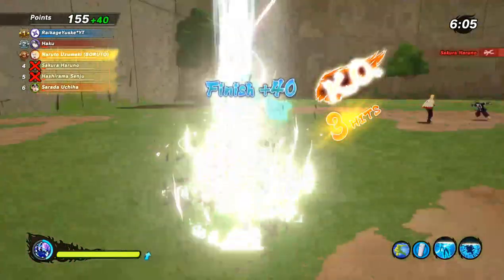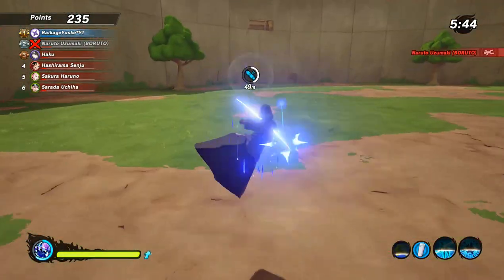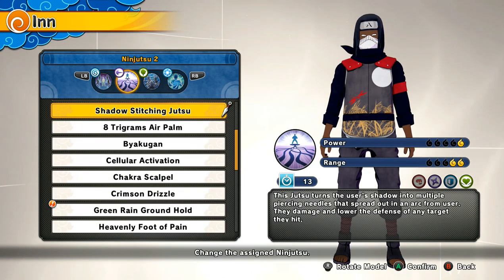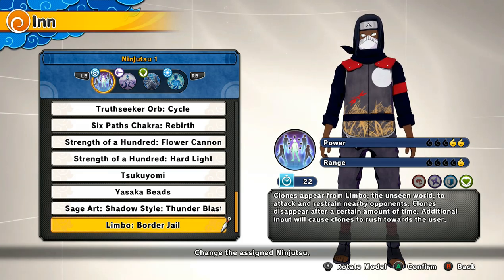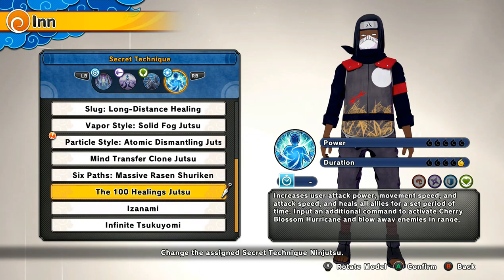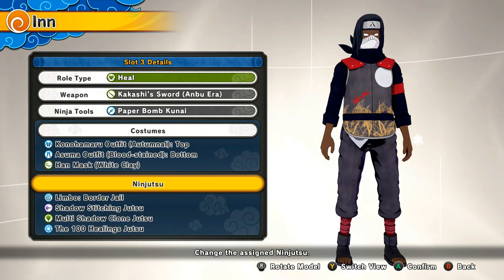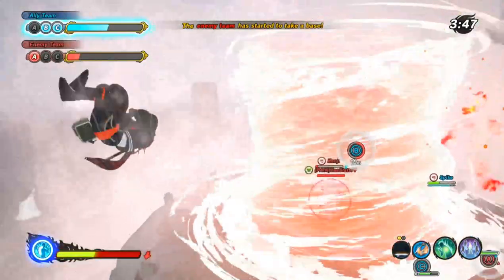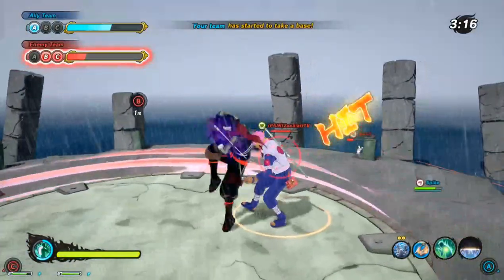5 Tips To Help You Become A God Of Shinobi In Naruto to Boruto Shinobi Striker (Guide Video)